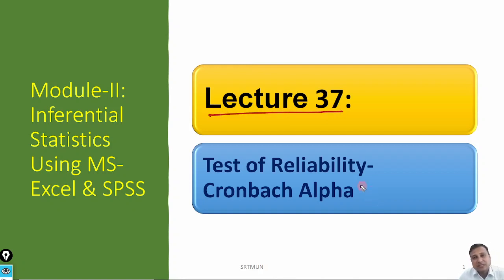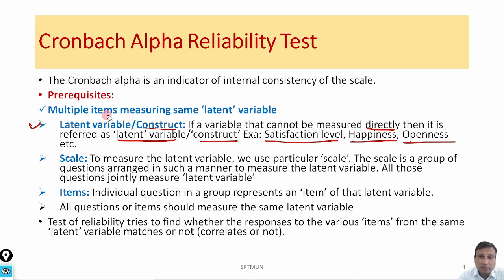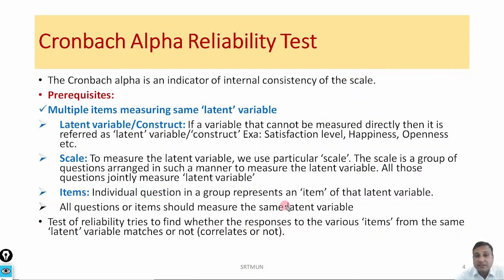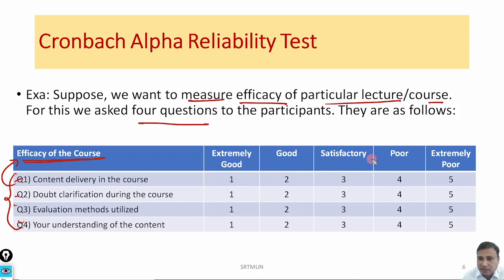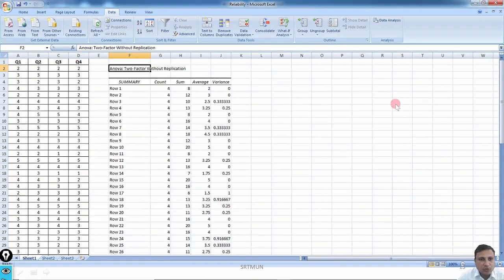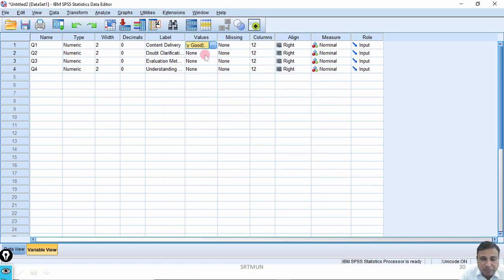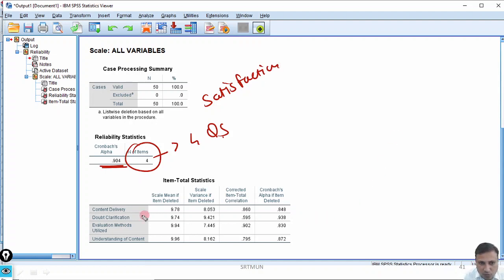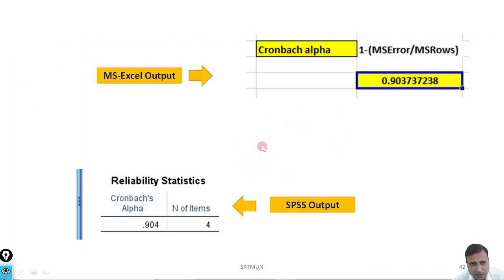Module-2: Lecture-37 Test of Reliability: Cronbach Alpha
This video is prepared for the certificate course on 'Data Interpretation Using MS-Excel and SPSS' offered by the School of Social Sciences, S.R.T.M. University, Sub-Campus, Latur (Maharashtra)